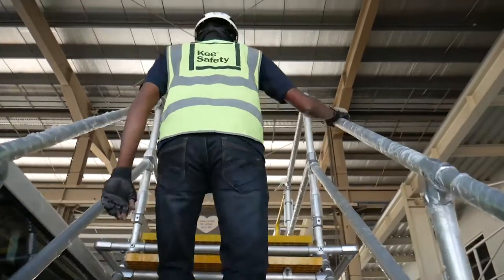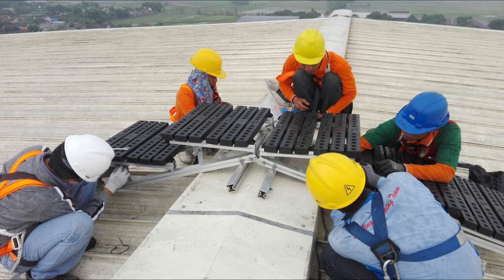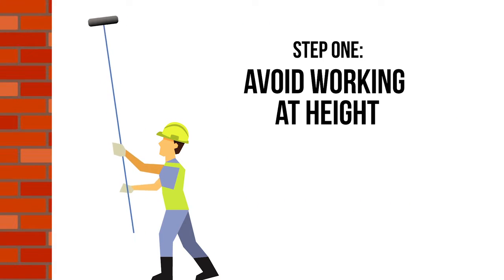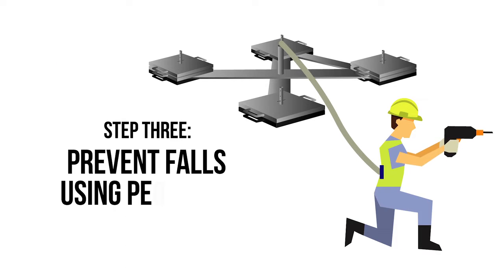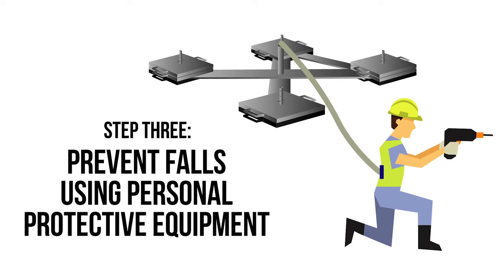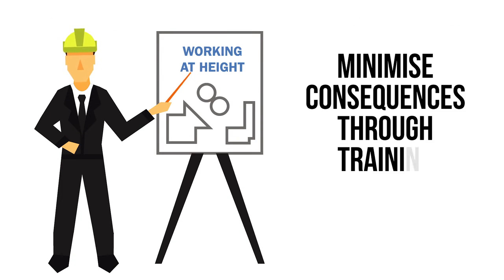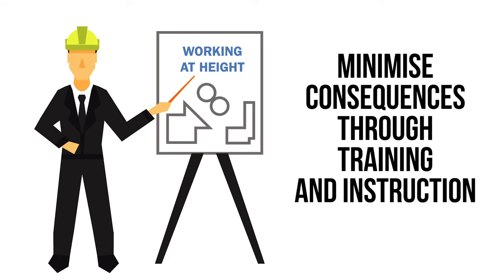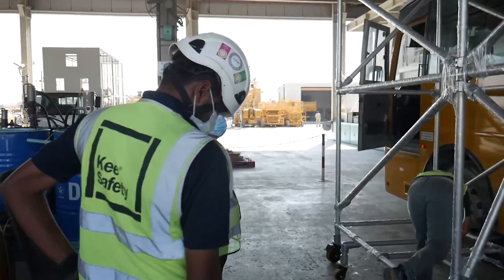hierarchy of control mp4 720p